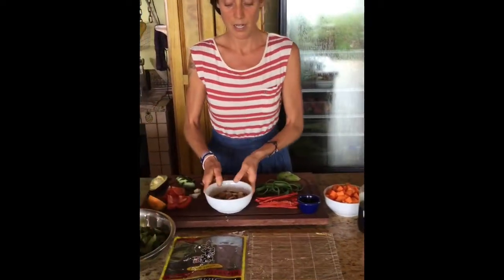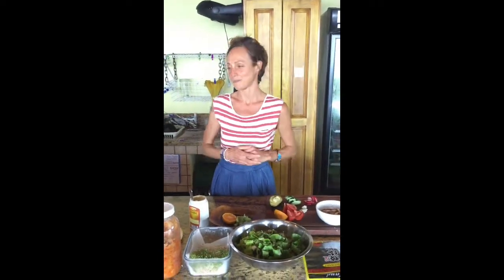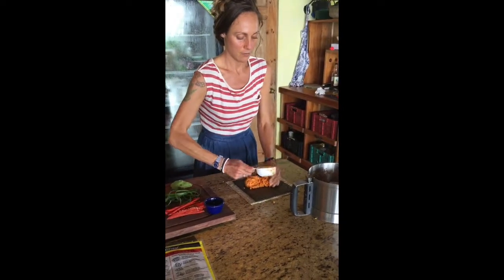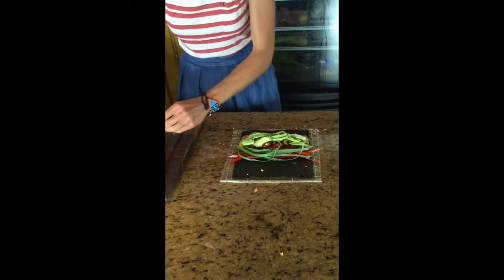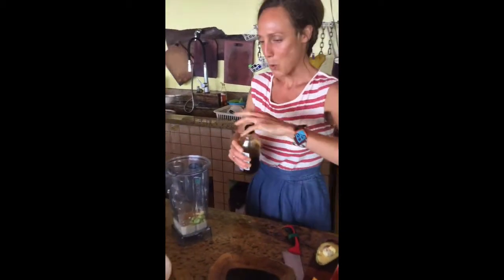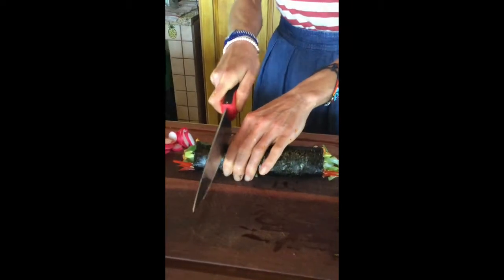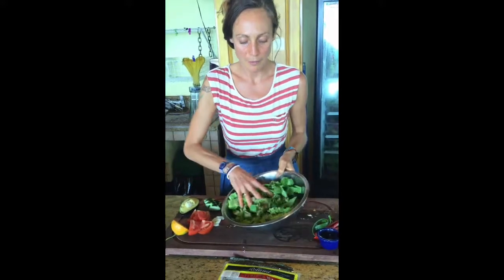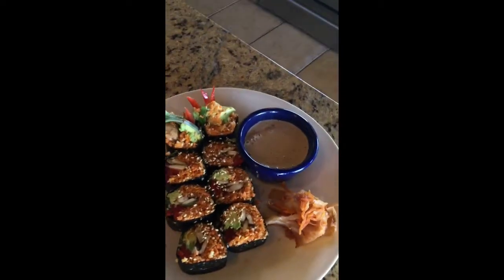Day 5 Rainbow Raw Sushi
Next Level Raw Vegan Sushi. This you must try!